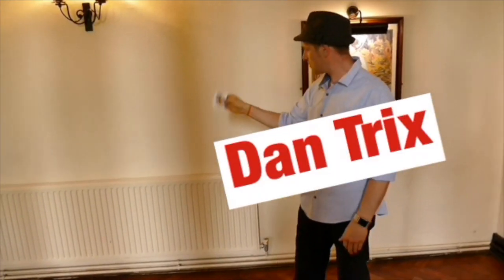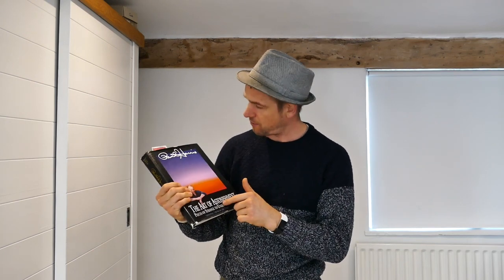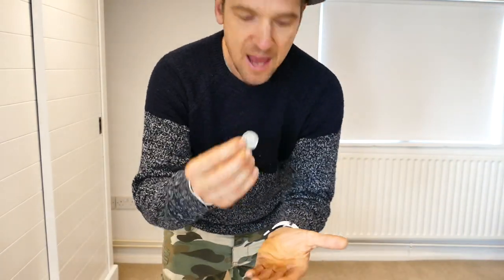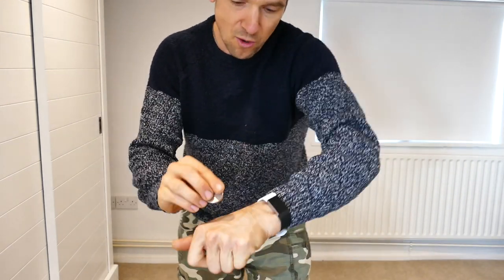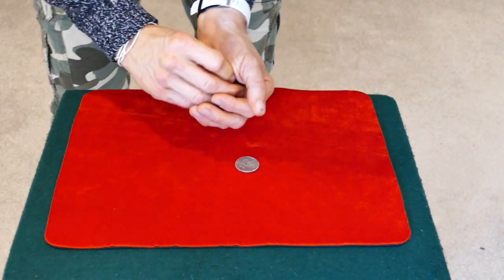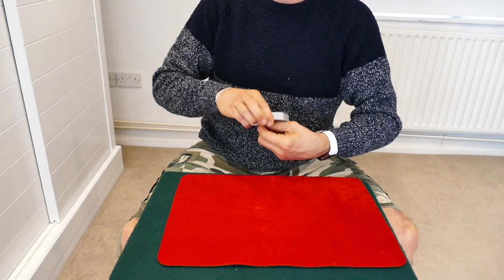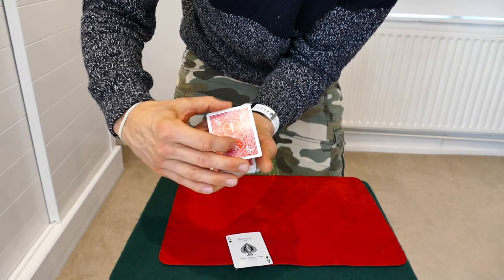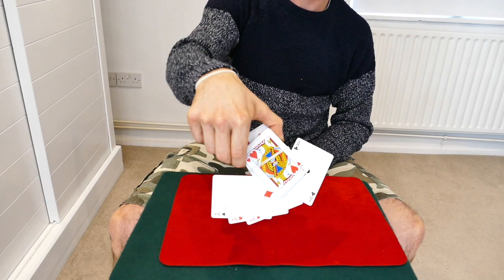3 Cool tricks by Paul Harris performed by DanTrix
Bizarre twist, quarter caper, & stretch,  3 tricks by Paul Harris, performed by DanTrix , from the brilliant books art of astonishment